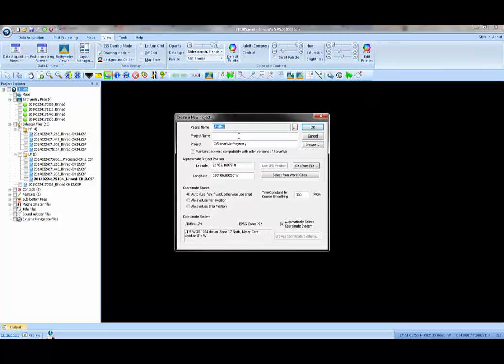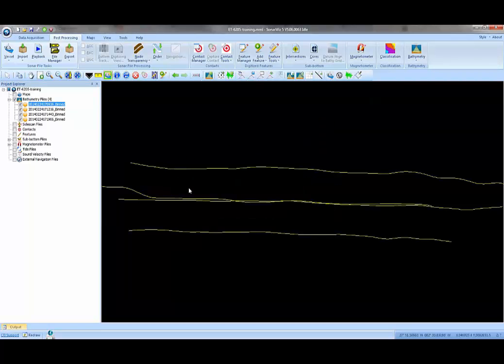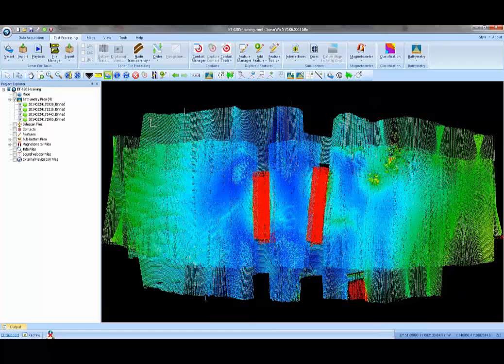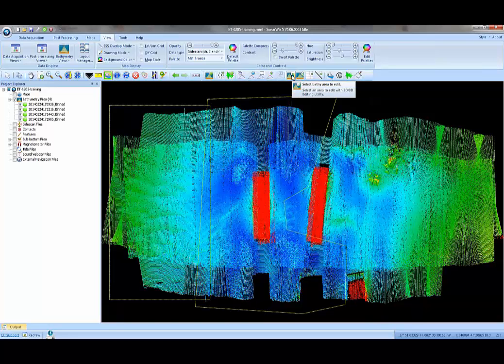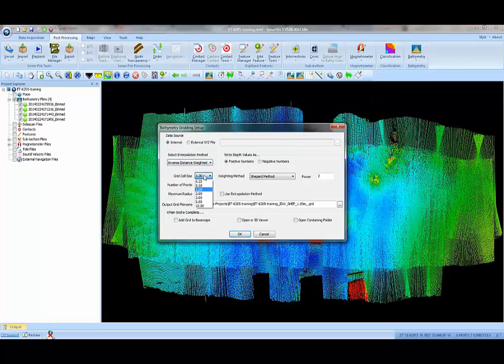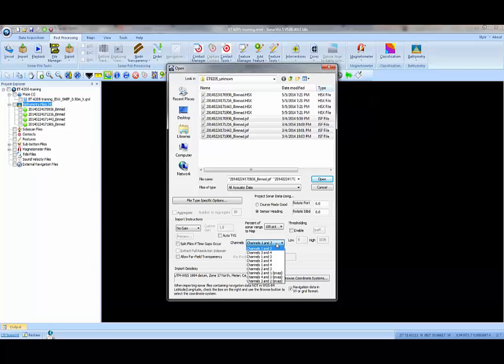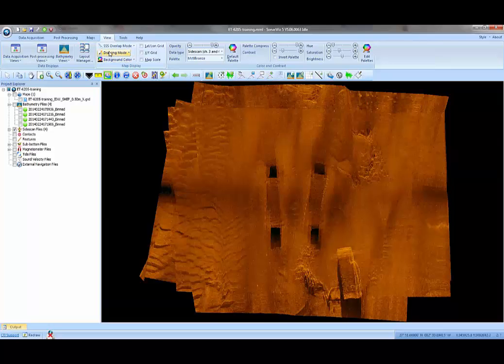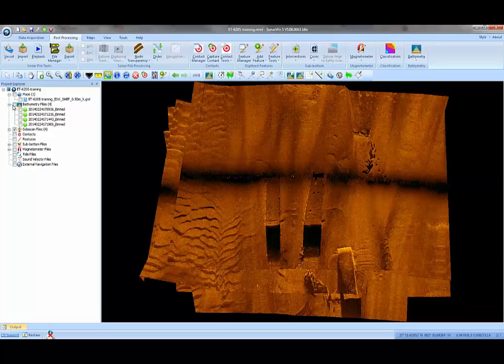Processing Edgetech 6205 Bathymetry and Sidescan using SonarWiz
Introductory how-to process Edgetech 6205 sidescan and swath bathymetry using Chesapeake Technology's SonarWiz software.